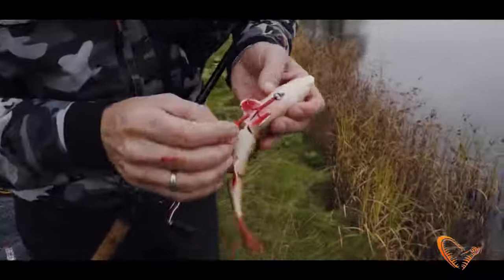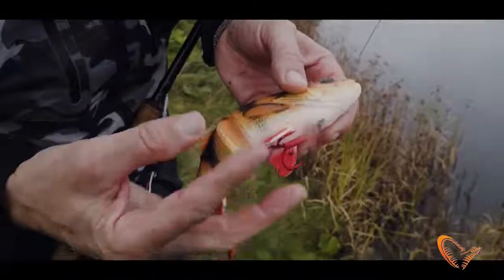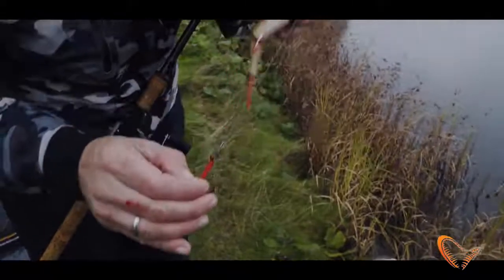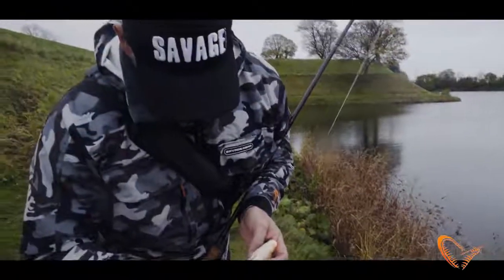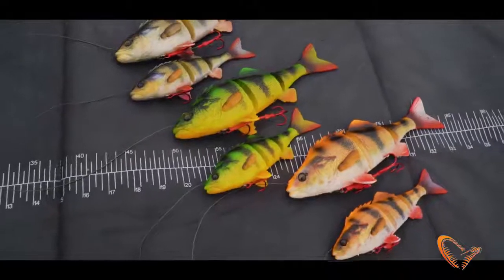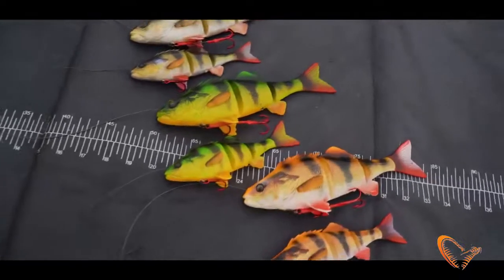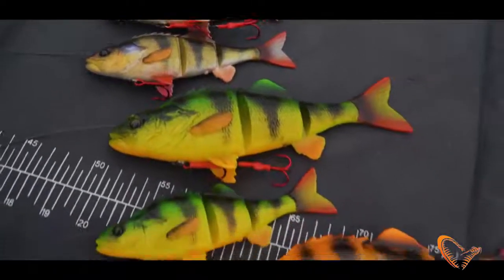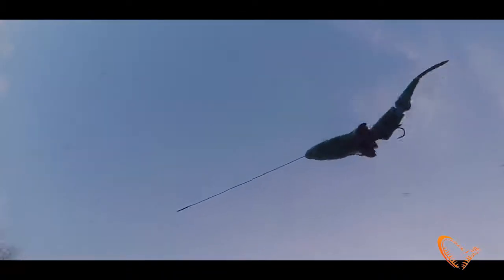Savage Gear 4D Line Thru Perch introduction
An ultra-detailed perch with 4D photo print and strike triggering scent.
We ship worldwide at favorable prices!